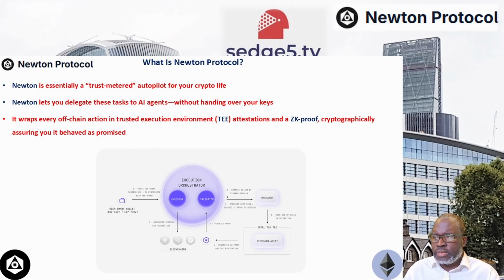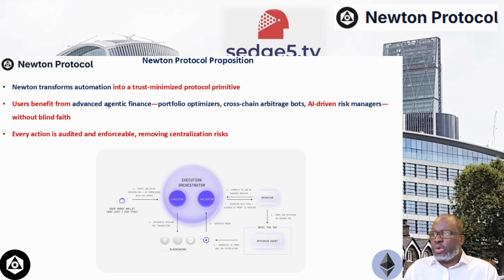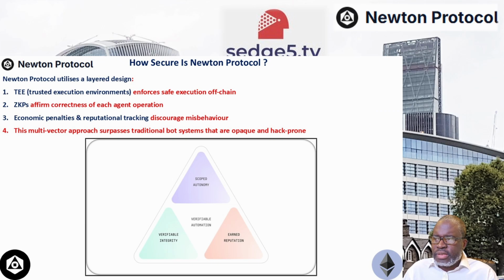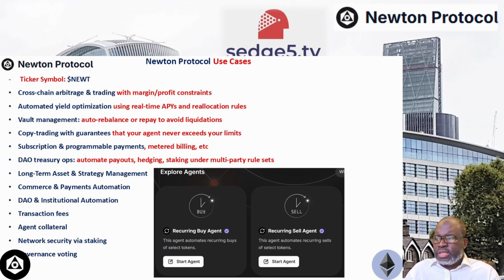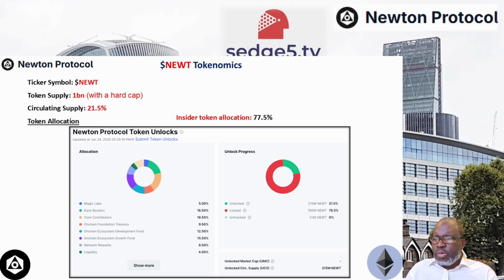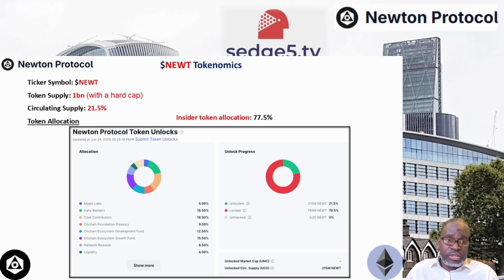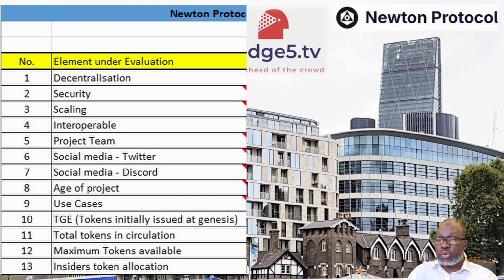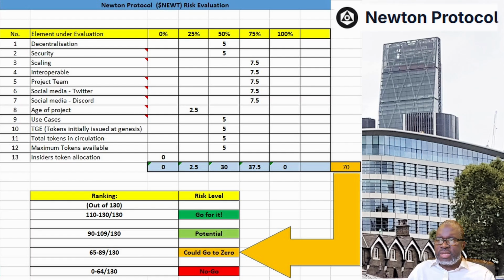Can NewtonProtocol (NEWT) take on the likes of Bittensor (TAO) & VirtualsProtocol (VIRTUAL)?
NewtonProtocol (NEWT) is essentially a “trust-metered” autopilot for 'your' crypto life. Fleeting between DAOs, DEXs, and yield strategies across chains? Newton lets you delegate these tasks to AI agents—without handing over your keys.
If traditional DeFi is a puzzle, Newton Protocol is the AI-enabled glue that holds your strategies together—delegated, not dodged. By making agent-driven finance auditable, permissioned, and interoperable, it might just power the next wave of mass crypto adoption.

Here's a DYOR risk evaluation on NewtonProtocol (NEWT) using our DYOR tool kit

1.
2.
3.
4.
5. Project Team
6. Social Media Presence
7. Social Media Presence
8. Age of project
9. Use cases
10. Tokens/coins issued at launch
11. Coins/Tokens in circulation
12. Maximum coins/tokens available
13. Insider token allocation